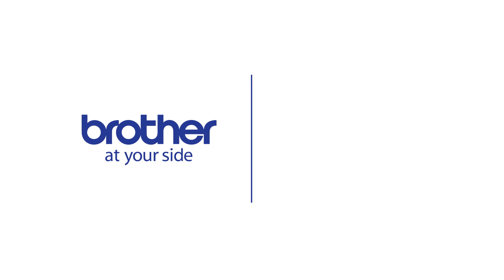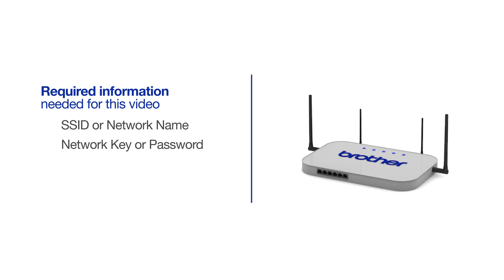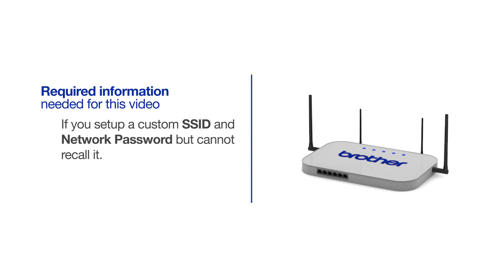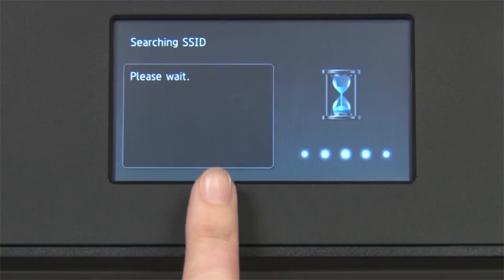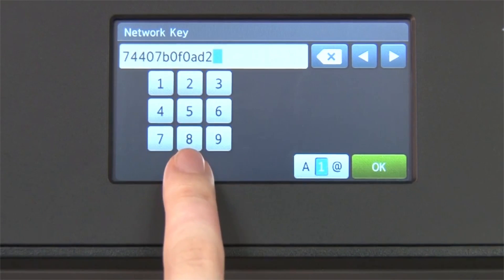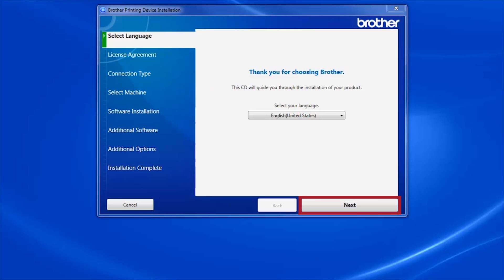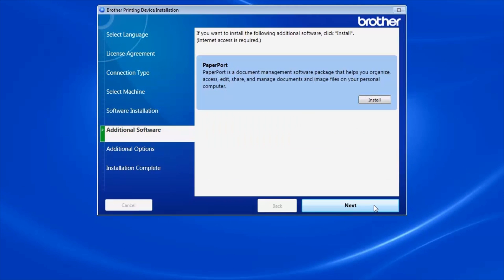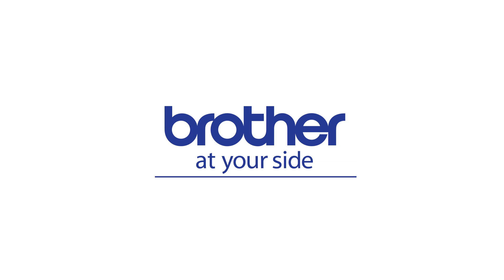Installing on a wireless network - MFCL6900DW - Windows® Version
This tutorial explains how to set up your Brother MFC-L6750DW, or MFC-L6900DW laser all-in-one printer on a wireless (wi fi) network.

Models covered:
Brother MFCL6750DW all-in-one
Brother MFCL6900DW all-in-one

Quick Links / Table of Contents:
Models Covered 00:09
Required Information 00:19
Custom SSID and Network Key 00:47
Set up the Printer 01:03:00
Insert or Download the software 02:05
Running the Installer software 2:17
Register your machine 02:56

Transcript:
Welcome. Today we're going to walk through the wireless setup of your Brother MFCL6900DW monochrome laser printer. This video will cover multiple models and operating systems. Even though your machine may not match the model on the screen the overall process will be the same. (Also covers MFC-L6750DW wireless setup)

You will need to gather some information about your wireless network in order to connect your machine. You'll need to know the SSID or network name of your router or access point and you'll need to know your network key or password. The default settings for your router or access point can be found on the equipment label.

If your SSID or network key contain both uppercase and lowercase letters be sure to record them as both of these credentials are case sensitive. You will also need administrator rights.

If you set up a custom SSID and network password and cannot recall this information please contact your router manufacturer.

Setup cannot be accomplished without this information.

Press "Network."

When WLAN enable appears on the LCD window press "Yes."

Select your SSID or network name from the list. Please note that if your network is set to hide the network name you will have to manually add that network name.

Press "Ok."

Insert the installation disk or download the full driver and software package Navigate to your installer file and double-click to begin installation.

Click "Next"

Customers also searched:
Brother MFC L6750DW wireless
Brother MFC L6900DW wireless